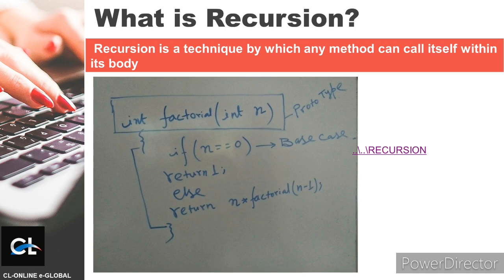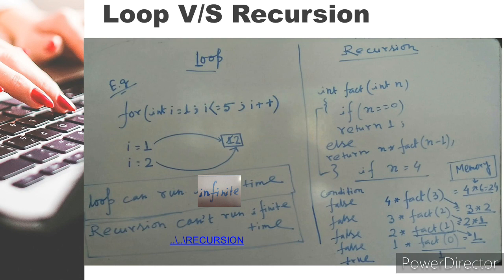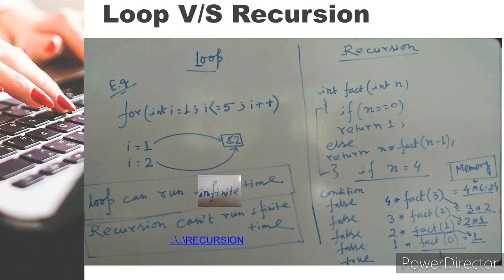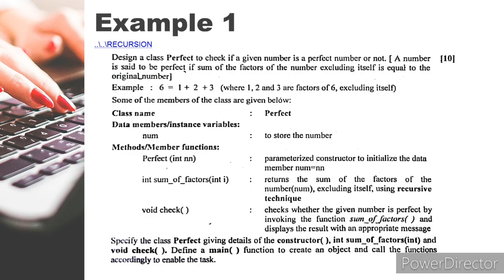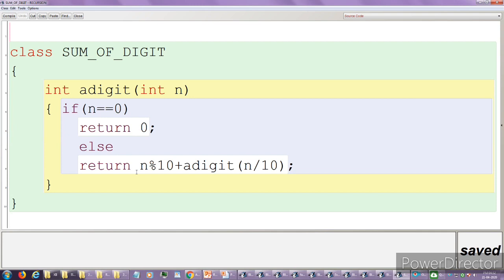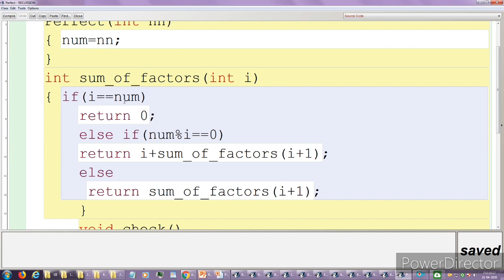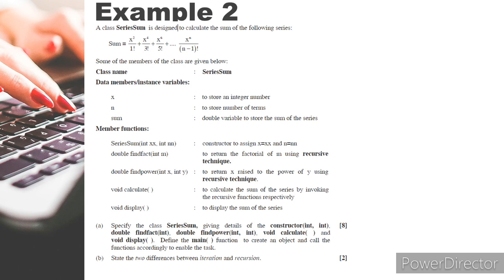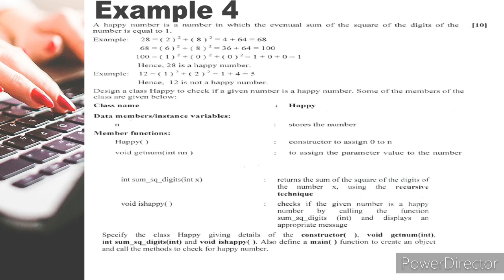ONLINE CLASSES || RECURSION || ISC COMPUTER SCIENCE || CLASS 12 COMPUTER SCIENCE